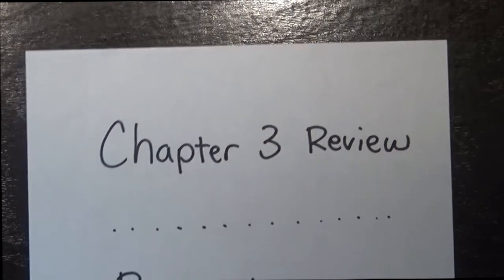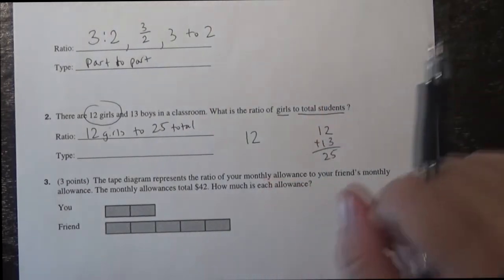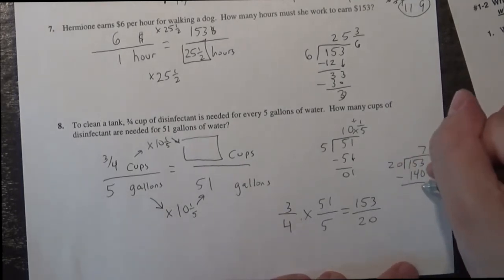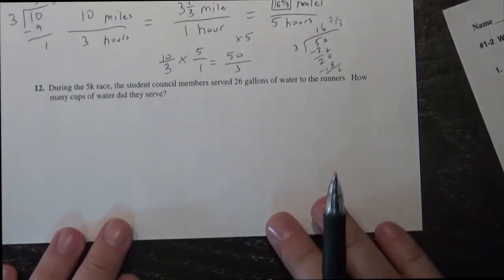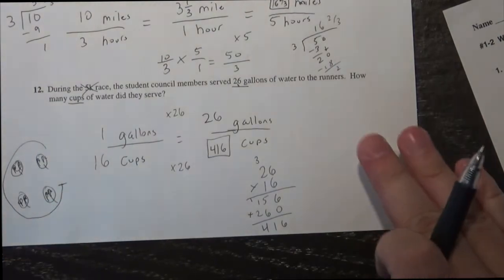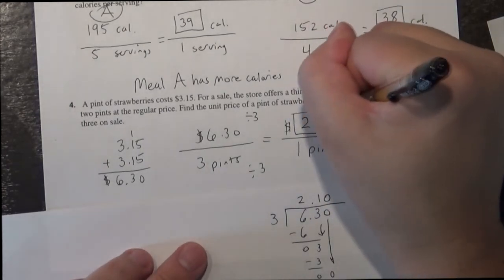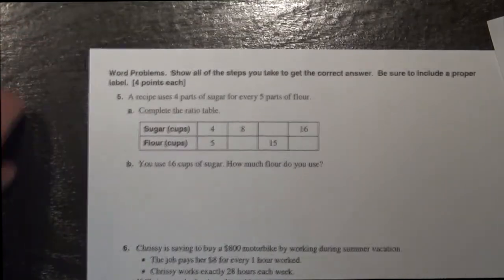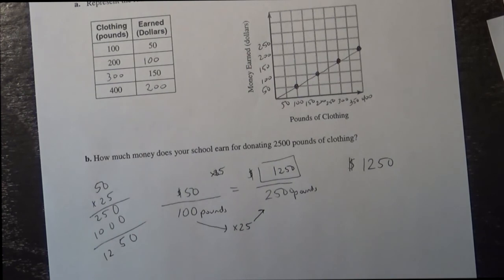Chapter 3 Review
This is a LONG video, so it is intended to help students better understand certain questions on the study guide.  If you attempt to watch this video from start to finish, congratulations, but please know that you can use the scroll bar to find the specific questions that you need help with before the chapter test.